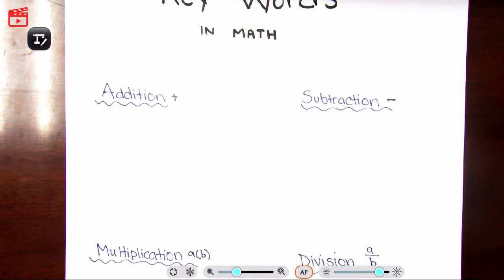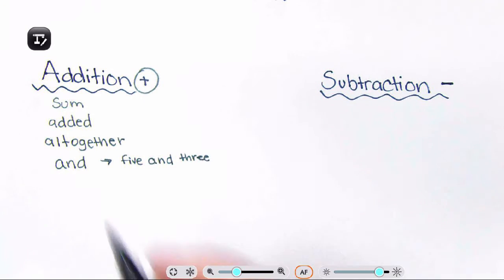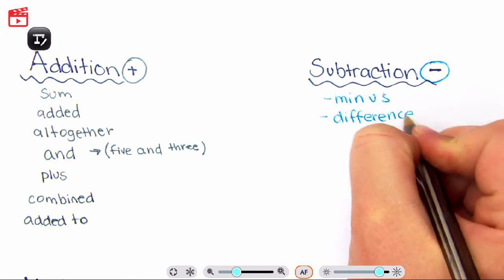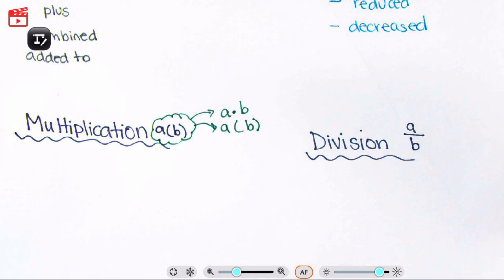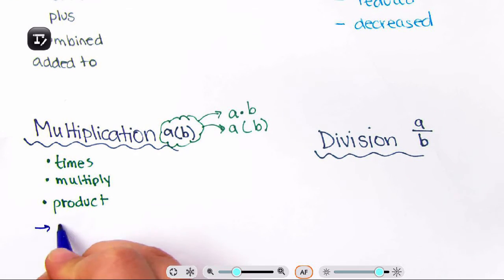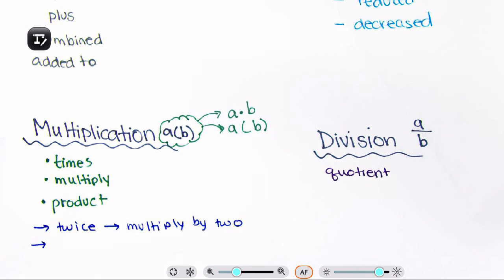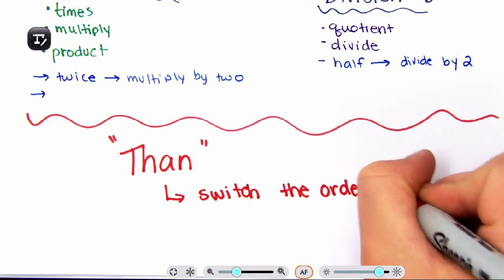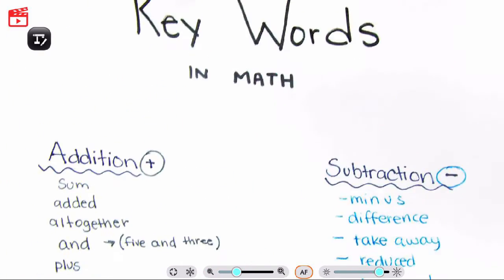Key Words in Math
Hello Beautiful People! No worked out math here however very important words for translations are presented.